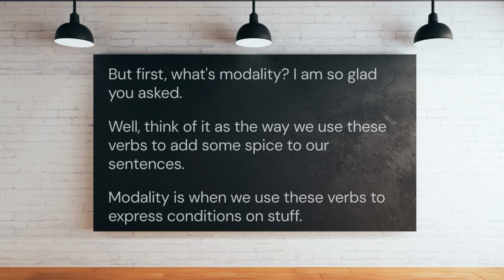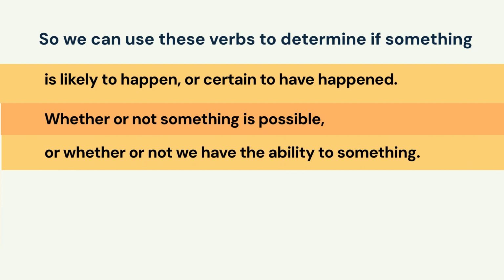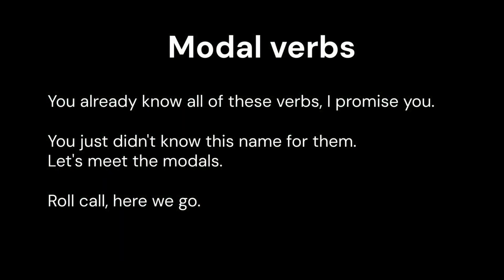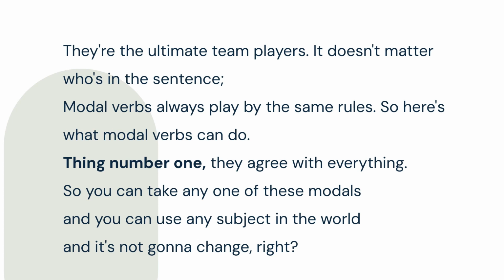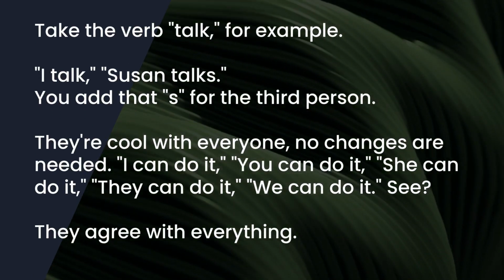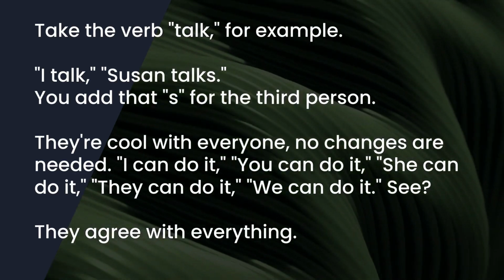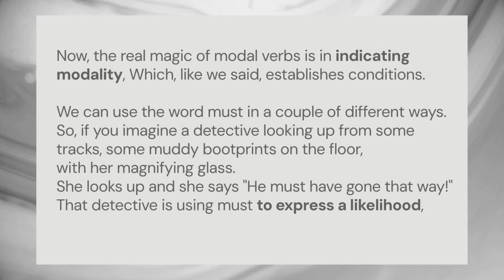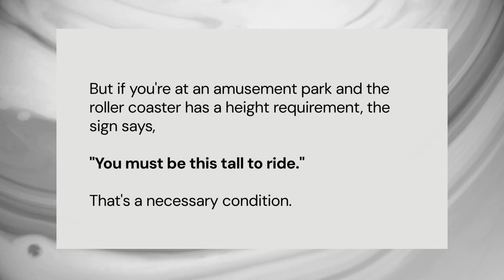Boost Your Language Proficiency with Modal Verbs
🔍 Unlock the Power of English Modal Verbs! 🚀

Welcome to an exciting English language journey with Sawsan, your friendly ESL teacher, blogger, and author. In this enlightening lesson, Sawsan explores the fascinating world of modal verbs, those magical words that add depth and nuance to your English conversations.

Discover the secrets of modal verbs, those indispensable helpers in the English language. From "may" to "must" and "can" to "could," Sawsan introduces you to these versatile verbs that can make a world of difference in your communication.

🧩 Understanding Modality 🧩
Explore the concept of modality and how modal verbs allow you to express conditions, possibilities, abilities, permissions, and obligations. Sawsan breaks down these complex ideas into simple, relatable examples, making learning a breeze.

🔥 Real-Life Examples and Insights 🔥
Sawsan goes beyond the basics, providing you with real-life examples that showcase the power of modal verbs. From expressing likelihood and necessity to discussing future events, you'll gain a deep understanding of how to use these verbs effectively.

🤩 Mastering Modal Verbs Made Easy 🤩
With Sawsan's guidance, you'll not only understand modal verbs but also learn how to use them with confidence. She offers valuable tips, advice, and exercises to help you grasp these tricky verbs and incorporate them into your everyday conversations.

📈 Elevate Your English Language Skills 📈
Whether you're an English learner or a language enthusiast, this lesson is your key to unlocking a new level of language proficiency. Modal verbs are your secret weapon for more nuanced, expressive, and precise communication.

Don't miss out on this opportunity to level up your English language game! Remember, you can learn anything!

🌟If you're looking to supercharge your writing skills and make your essays, papers, and assignments shine, I highly recommend giving Grammarly.com a try. It's an amazing online tool that helps you polish your grammar and spelling, improve sentence structure, and even suggests better word choices. As your ESL teacher, I've seen firsthand how Grammarly can make a significant difference in your writing. Click on the link below to start using Grammarly today and take your English language skills to the next level! Happy writing!